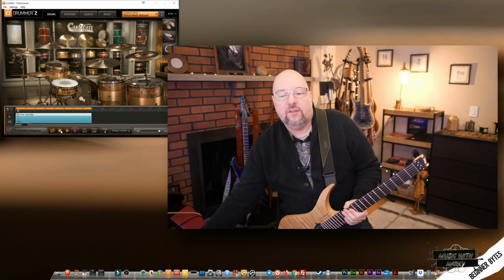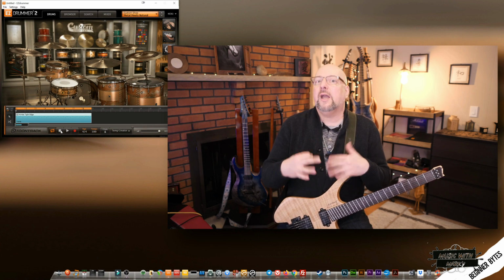How To Play Tuplets | Spice Up Your Playing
🎸 More lessons, free online practice tools, my latest original music, and merch—all in one place:

In How To Play Tuplets, we discuss spicing up your guitar playing with triplets, quintuplets and more.  If you ever wondered how to play tuplets or how to count tuplets, this lesson is for you.  Your playing will be much more interesting when you use triplets and other tuplets on guitar.

Gear used in video:
Strandberg Boden OS